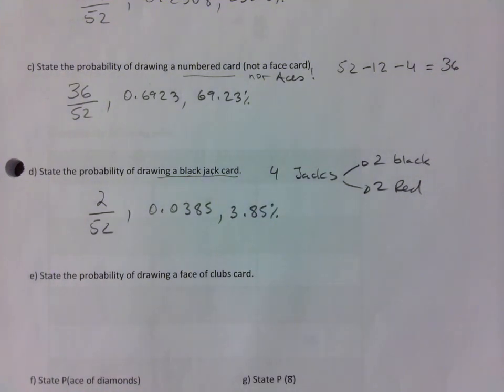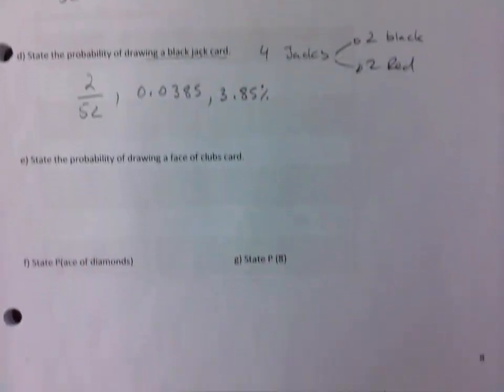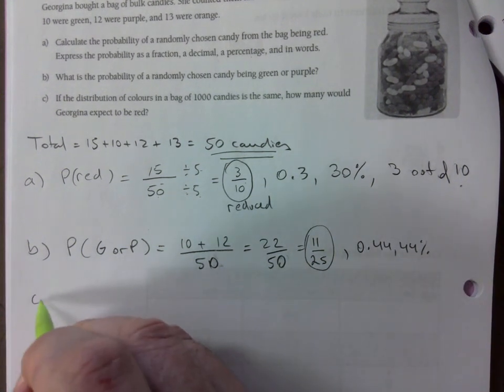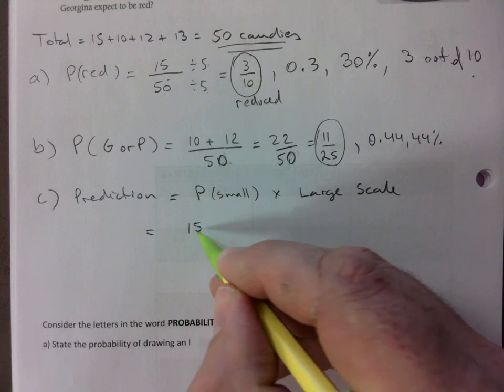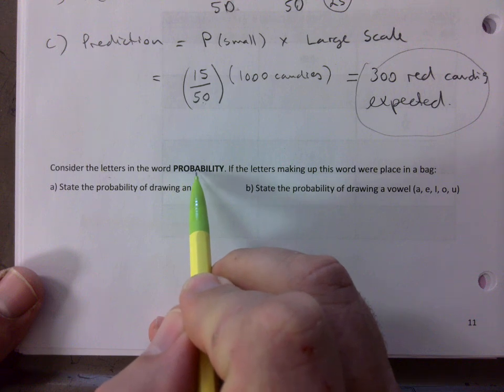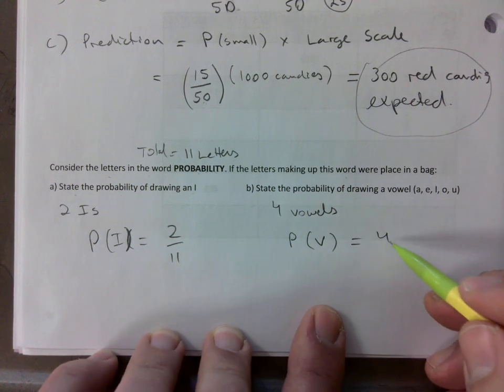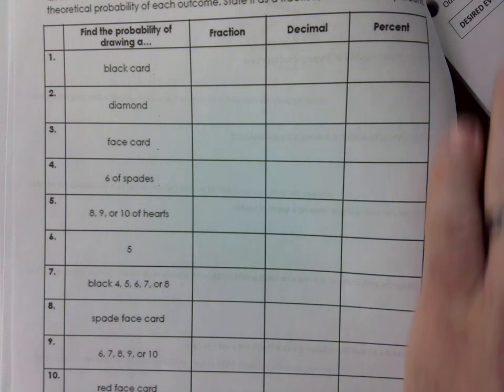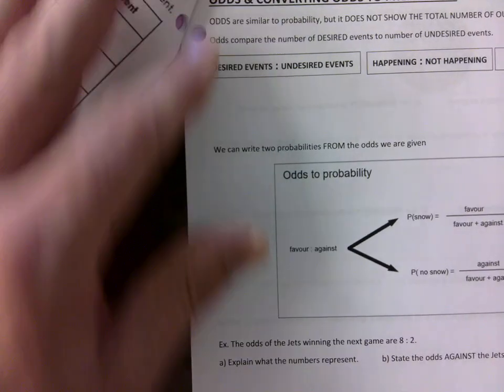ESMR4S - PROBABILITY - EXAMPLES INVOLVING DECK OF CARDS, CANDIES AND MAKING PREDICTIONS